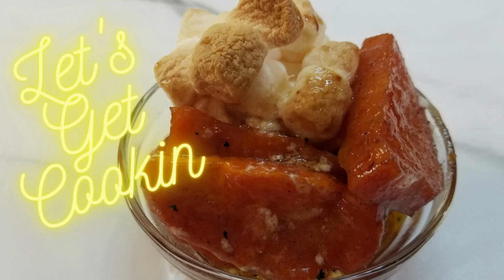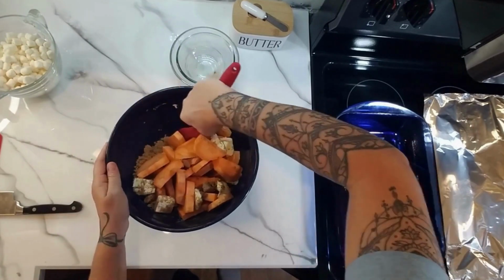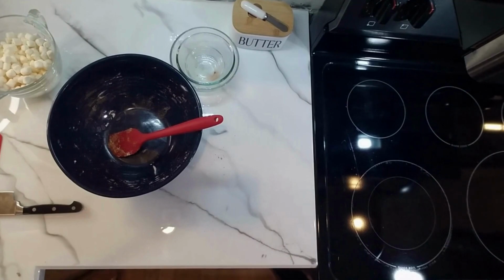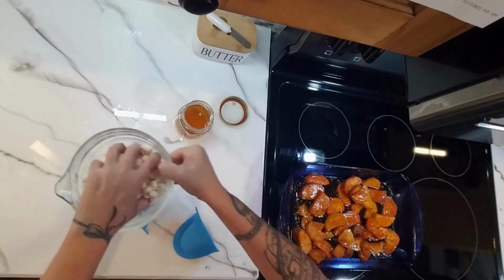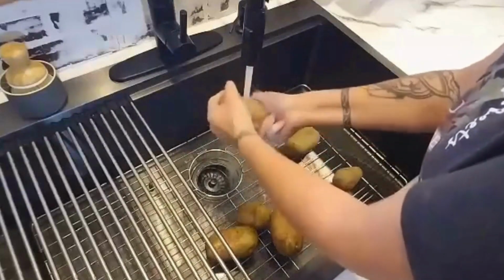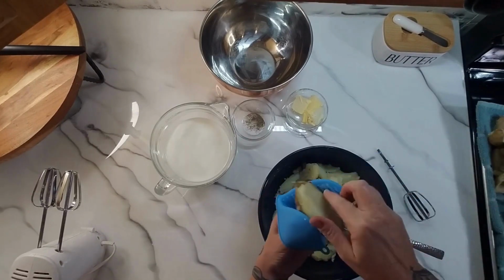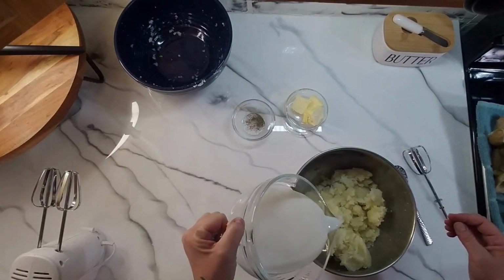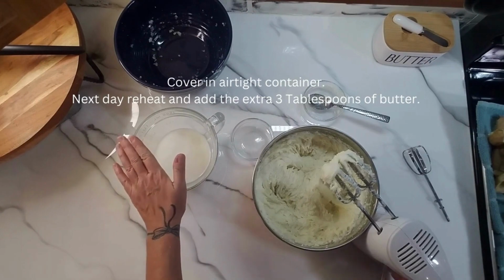My Favorite Thanksgiving Side Dishes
I've compiled Three of my favorite side dishes for Thanksgiving in one video. All are super simple to make and all 3 can be made ahead.
Candied Sweet Potatoes Ingredients
2 large sweet potatoes
1/2 c butter
3/4 c brown sugar
1/4 tsp salt
1/2 tsp cinnamon
1/4 tsp nutmeg
1/4 tsp ginger
2 c marshmallows

Creamy Make-Ahead Mashed Potatoes
3 1/2 pounds potatoes
2 c heavy cream
8 T butter
1 1/2 tsp salt

Texas Roadhouse Copycat Green Beans
32 oz green beans
2 c chicken broth
1/2 c butter
1T sugar
1/2 tsp pepper
1/2 tsp salt
1 tsp minced garlic
4 oz bacon diced
1/2 med onion